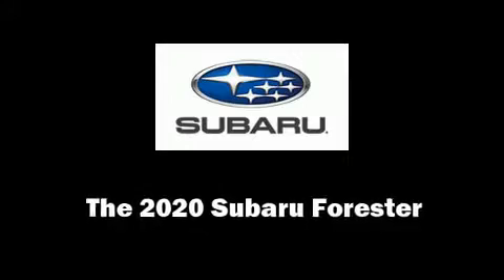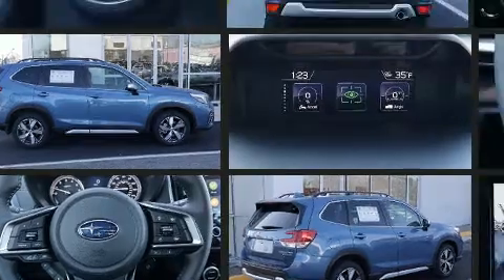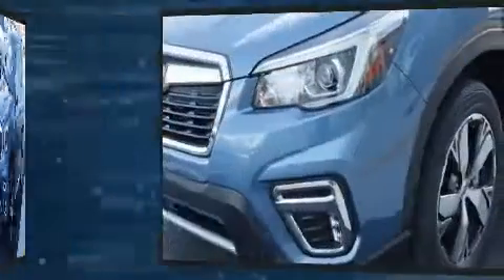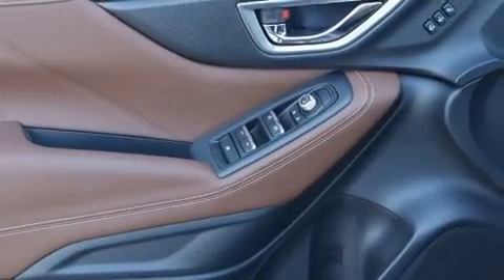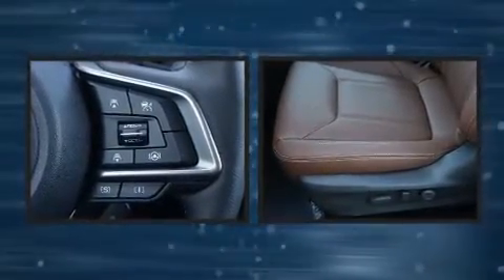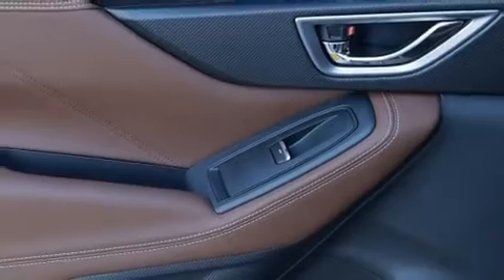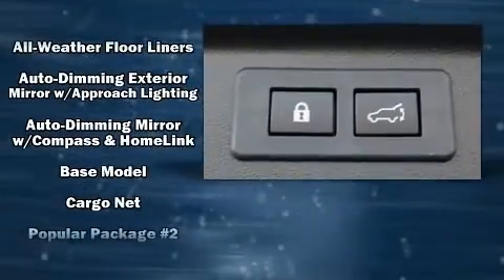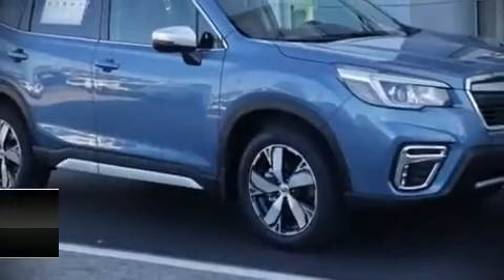2020 Subaru Forester Touring in Alexandria, VA 22306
Beyer Subaru
7416 Richmond HWY

You can expect a lot from the 2020 Subaru Forester. Smooth gearshifts are achieved thanks to the efficient 4 cylinder engine, and for added security, dynamic Stability Control supplements the drivetrain. A wealth of standard features means that you no longer have to sacrifice. Like power windows, mirrors, and seats, a built-in garage door transmitter, an automatic dimming rear-view mirror, heated front and rear seats, telescoping steering wheel, a power liftgate, lane departure warning, and a split folding rear seat. Features such as automatic climate control and leather upholstery prove that economical transportation does not need to be sparsely equipped. For drivers who enjoy the natural environment, a power moon roof allows an infusion of fresh air. Premium sound drives 9 speakers, providing you and your passengers a sensational audio experience. Subaru ensures the safety and security of its passengers with equipment such as: head curtain airbags, front side impact airbags, traction control, brake assist, a panic alarm, an emergency communication system, and 4 wheel disc brakes with ABS. Adaptive cruise control maintains a pre set distance behind the car ahead of you, simplifying highway driving and enhancing safety. We pride ourselves in consistently exceeding our customer's expectations. Stop by our dealership or give us a call for more information.